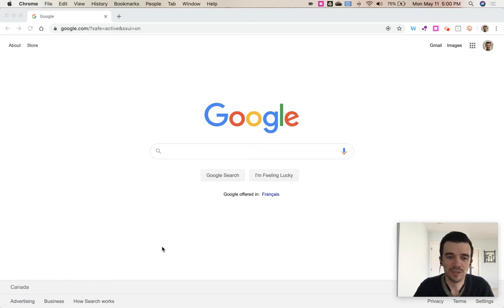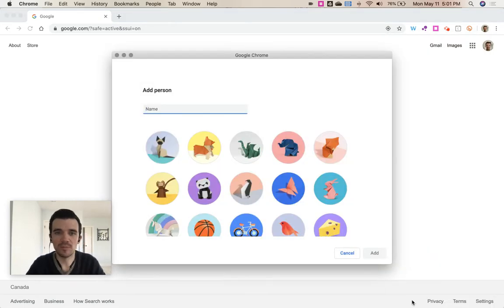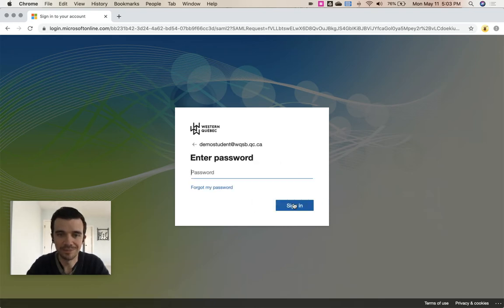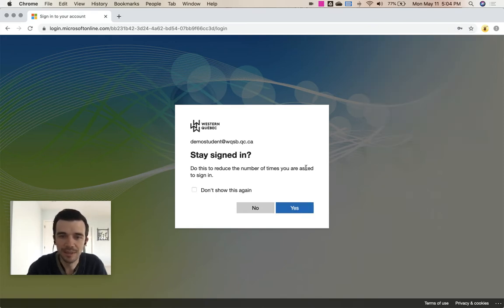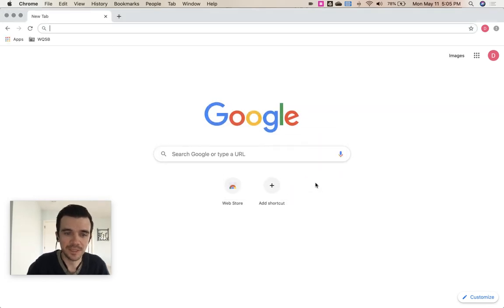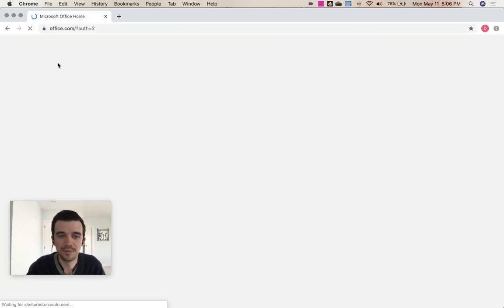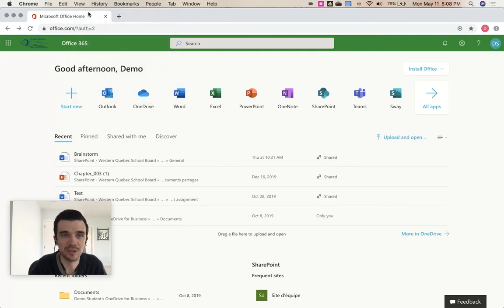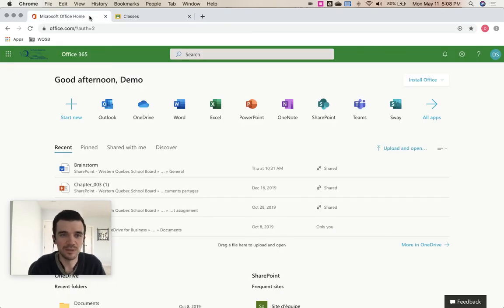Signing into O365 & GSuite for students!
A brief tutorial for WQSB students of how to sign into Microsoft Office 365 and Google GSuite for Education.

*Note: this video outlines the process in the Chrome browser but is also applicable to the Microsoft Edge browser.